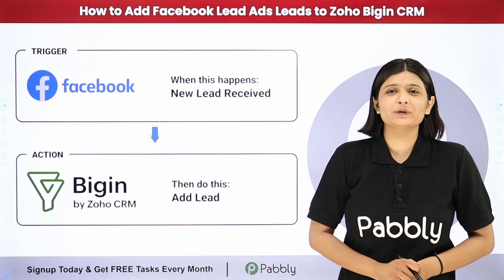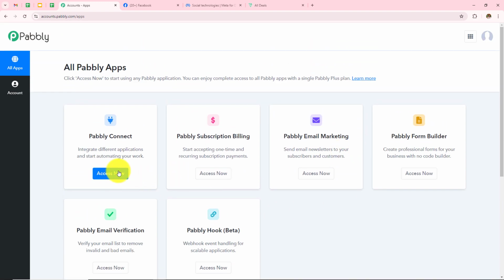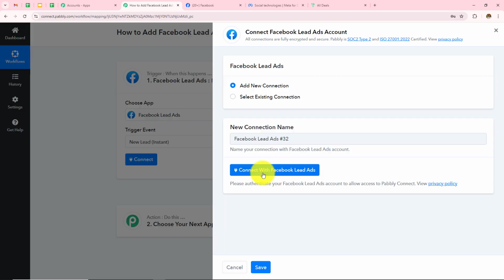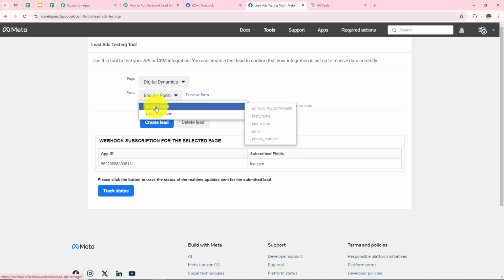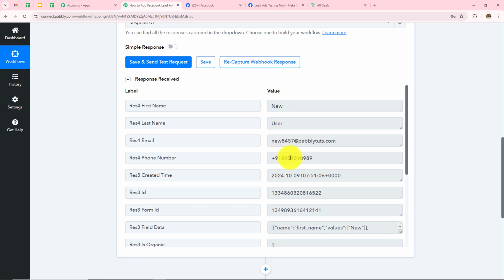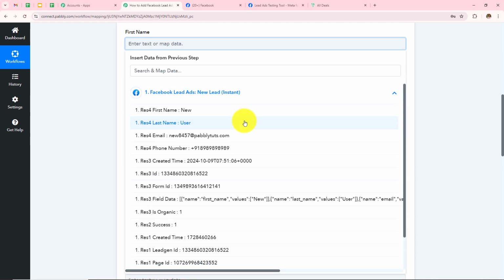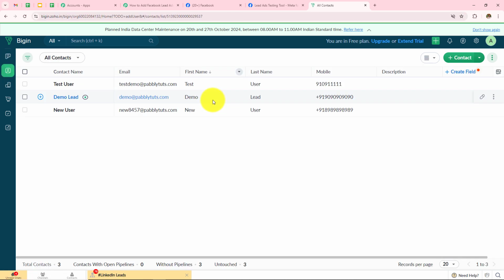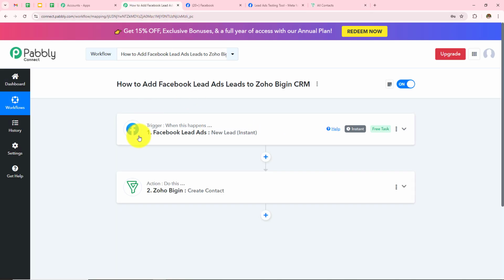How to Add Facebook Lead Ads Leads to Zoho Bigin CRM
In this tutorial, we'll guide you through the process of automatically adding Facebook Lead Ads leads to Zoho Bigin CRM using Pabbly Connect.

Facebook Lead Ads is a powerful tool for generating leads directly from your ads, while Zoho Bigin CRM is a robust customer relationship management system designed for small businesses. By integrating Facebook Lead Ads with Zoho Bigin CRM using Pabbly Connect, you can automatically add new leads to your CRM, eliminating the need for manual data entry and ensuring you can respond to leads quickly.

This automation helps streamline your lead management process, allowing you to organize and nurture your leads efficiently.

Follow our step-by-step instructions to set up this integration, ensuring that your Facebook leads are automatically added to Zoho Bigin CRM for easy tracking and follow-up.

Use Case:
In the fast-paced world of digital marketing, efficiently managing leads is critical for converting potential customers into loyal clients. By integrating Facebook Lead Ads with Zoho Bigin CRM, businesses can streamline their lead management process and enhance their follow-up strategies. When a user submits their information through a Facebook Lead Ad, the integration automatically transfers this data to Zoho Bigin, ensuring that no lead is lost and that all information is captured in real time. This seamless connection allows sales teams to quickly prioritize and segment leads based on their responses and engagement levels, enabling more personalized and effective outreach.

Benefits of Pabbly Connect:

1. Automation: Save time, money, and resources by automating tasks.

2. Integration: Connect various web services to create efficient workflows.

3. Security: Enjoy industry-standard security for your data.

4. Scalability: Easily add new applications and services to your workflow.

5. Cost-effective: Choose from plans suitable for different business sizes, with no charges for internal tasks.